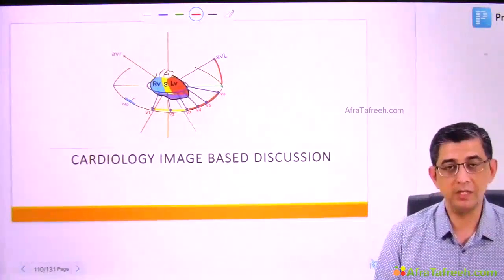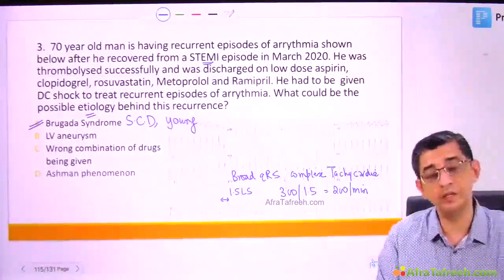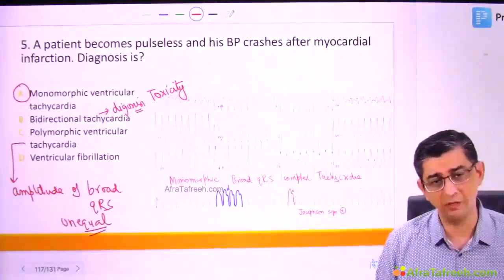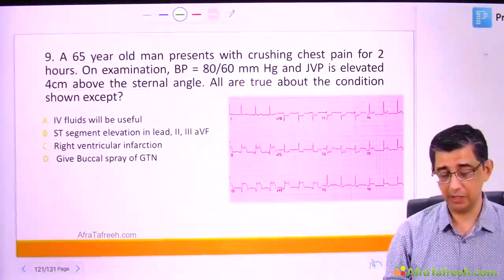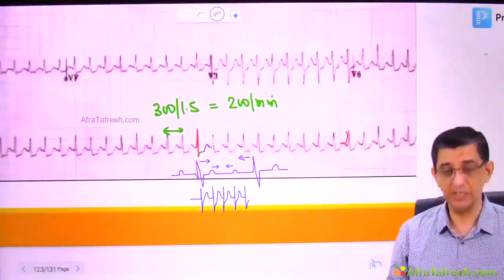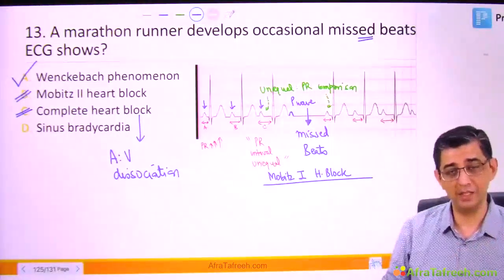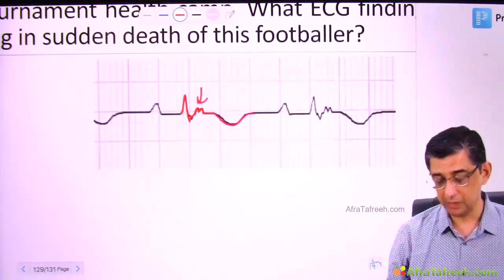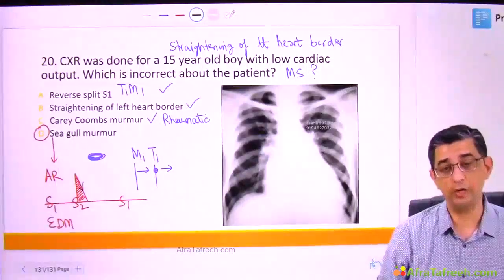559 Image Based Discussion | CARDIOLOGY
559 Image Based Discussion | CARDIOLOGY |